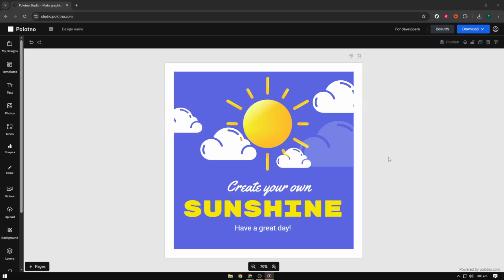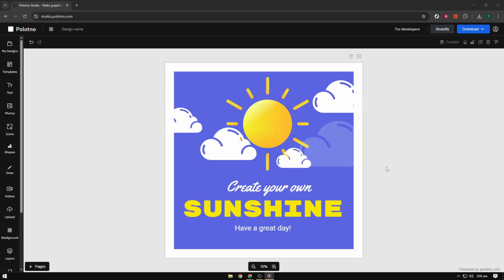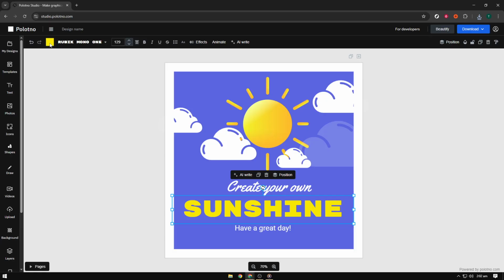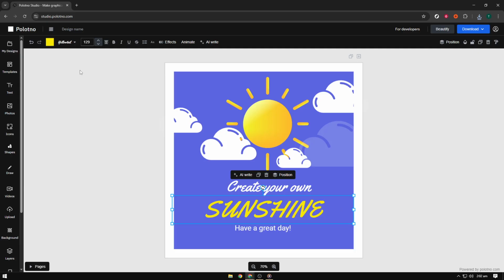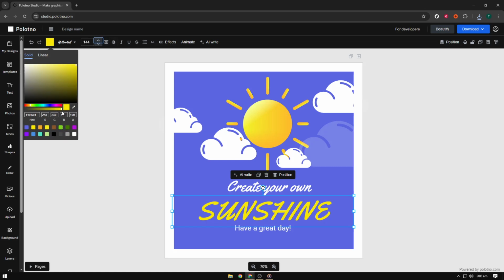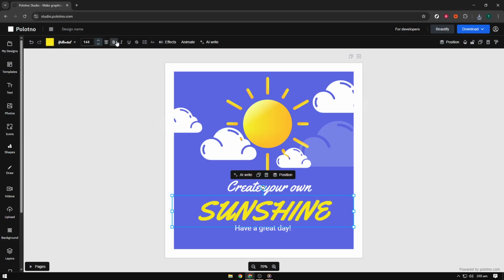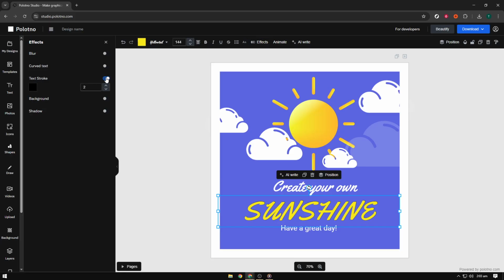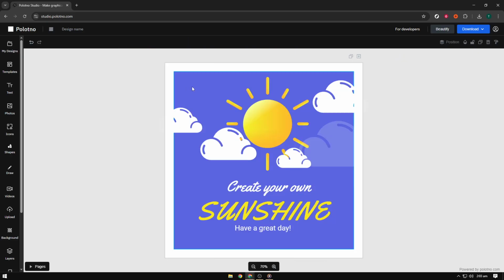How To Edit Text In Polotno Studio (2026 Guide)